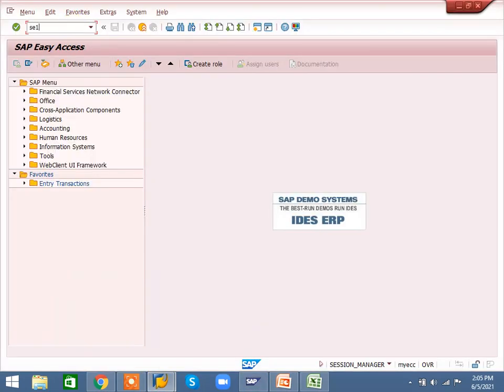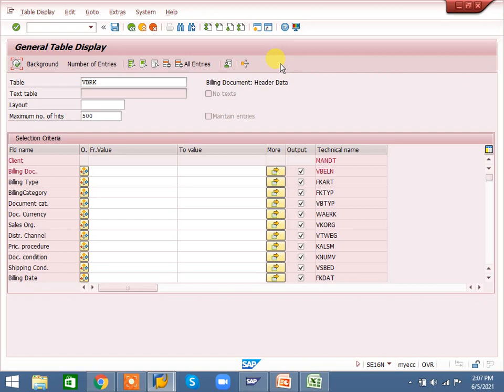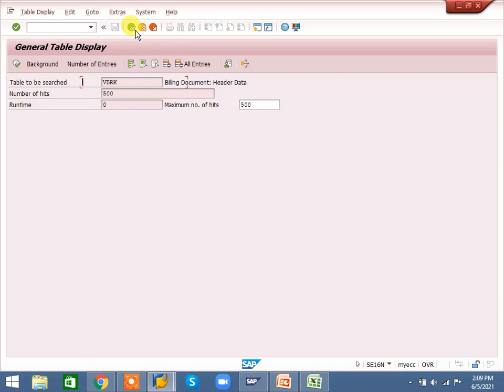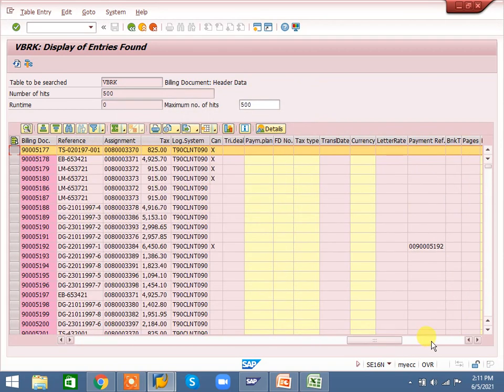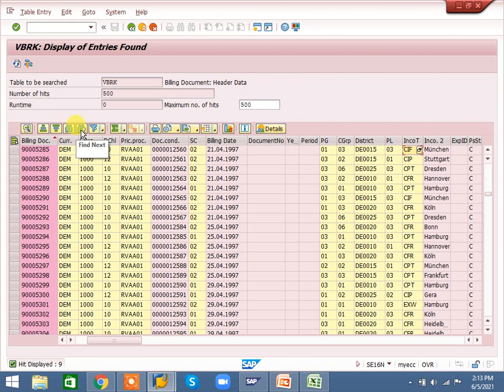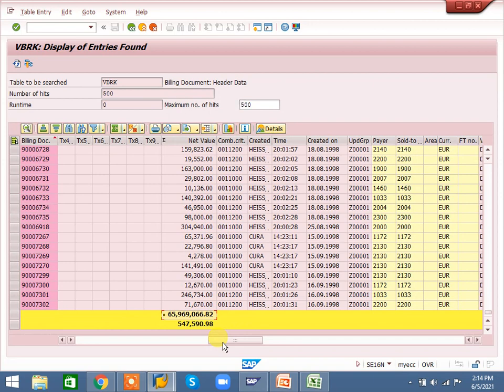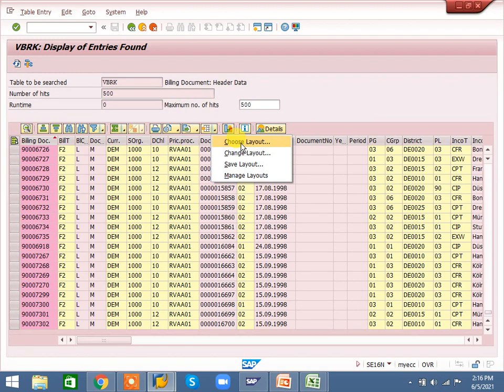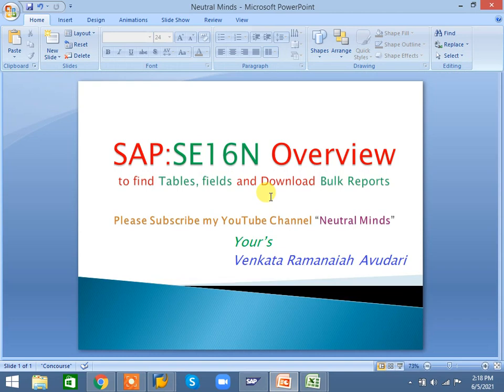SAP: Tcode SE16N overview | Tables | FIELDS | Download Bulk Reports | Controls |Table Maintenance